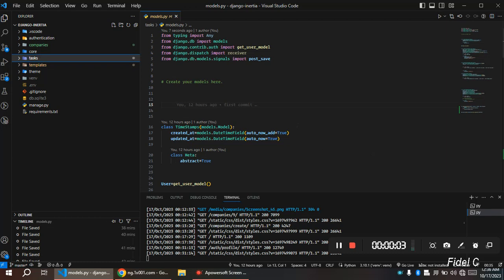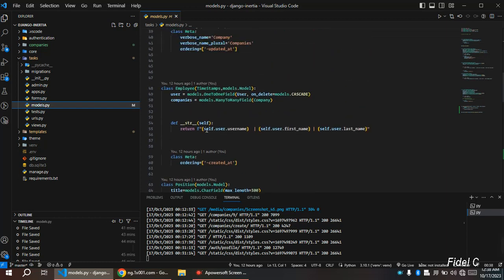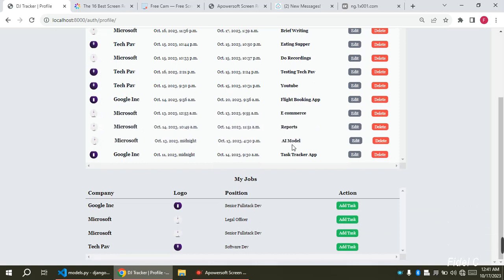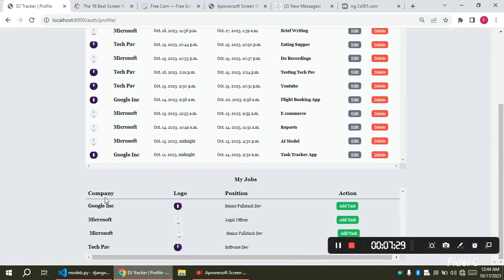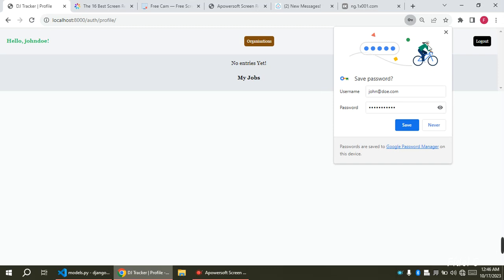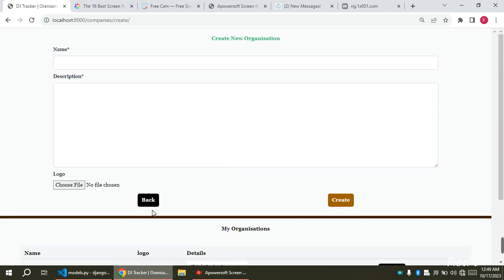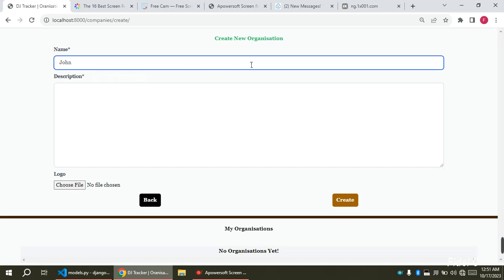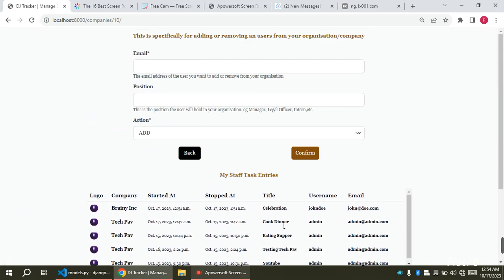Task Tracker App built with Django and Tailwind CSS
Hello guys! Hope you enjoyed the weekend? Well for me, I spent my weekend building this powerful Time Tracker App! 🕒
👥 Track tasks for your team, company, or organization effortlessly with my latest creation. Built using Django and Tailwind CSS, it's designed to make time management a breeze!
🏢 Unique Nested Relationships: Users can register their own companies as owners, while also working for other companies as employees. One user can juggle multiple roles and even own multiple companies!
🌐 Perfect for businesses, freelancers, and organizations looking for a versatile time tracking solution.
Share your thoughts and feedback. Let's make time tracking more efficient! 💪📊